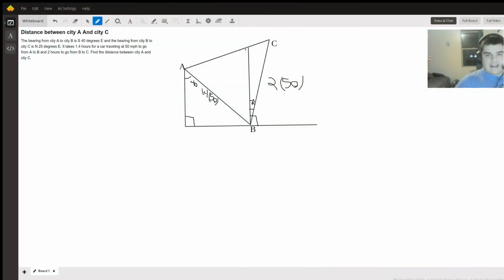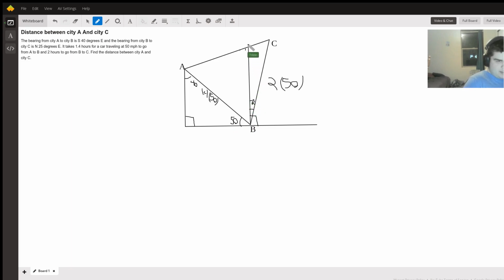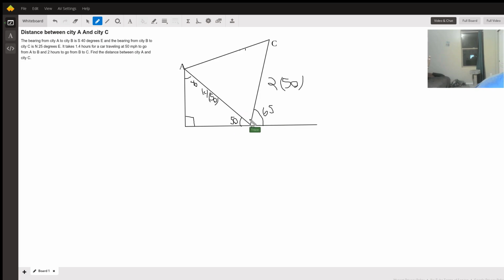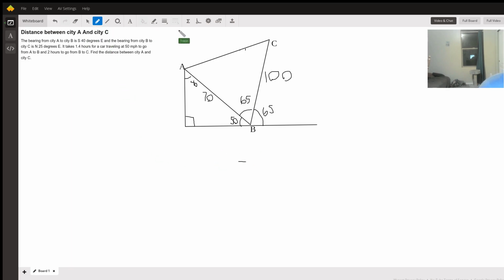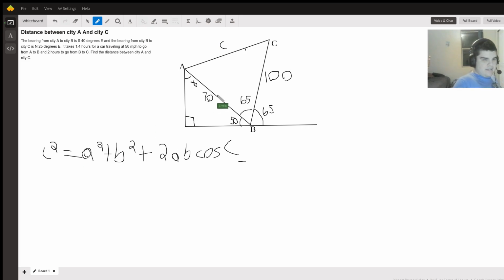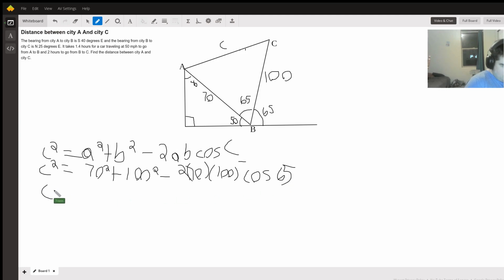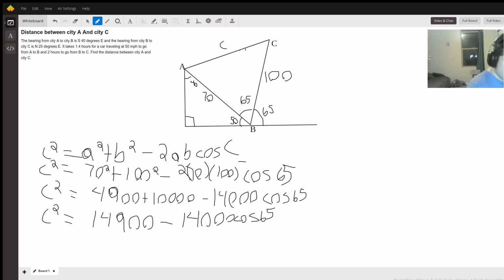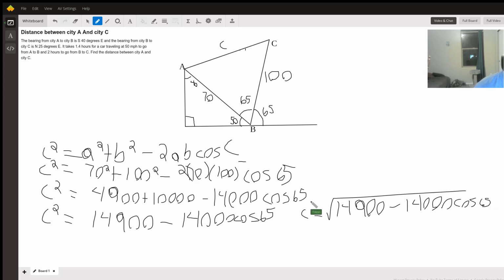Solving for a Distance Using the Law of Cosines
Question: Distance between city A And city C
The bearing from city A to city B is S 40 degrees E and the bearing from city B to city C is N 25 degrees E. It takes 1.4 hours for a car traveling at 50 mph to go from A to B and 2 hours to go from B to C. Find the distance between city A and city C.

Answered By:

Tristin S.
Tutored High School Students in this subject